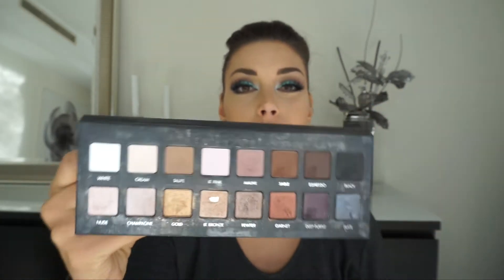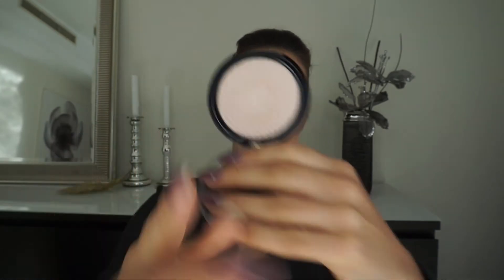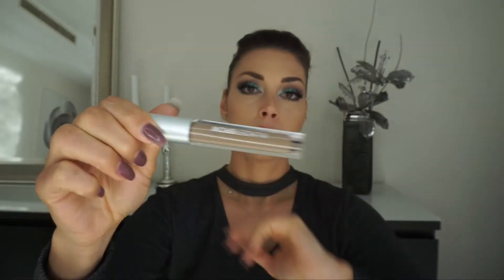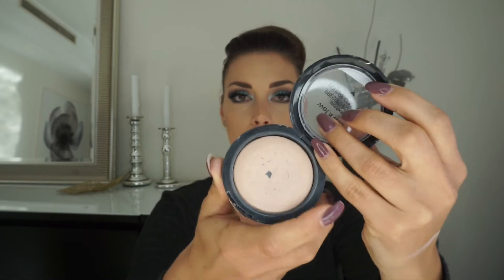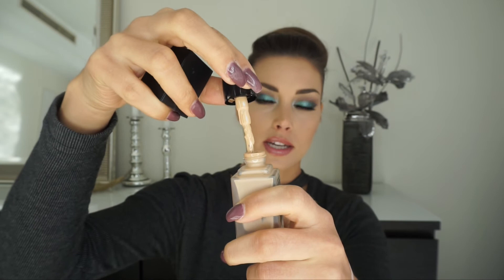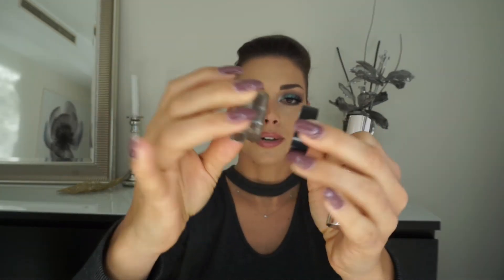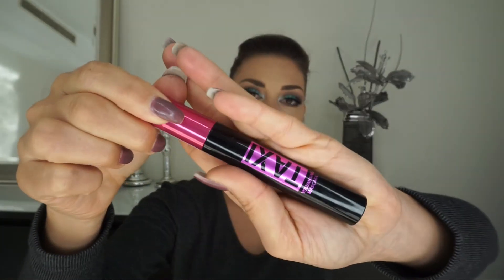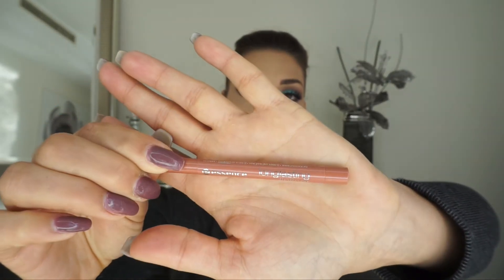What´s in my Everyday Makeup bag ?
My everyday makeup bag